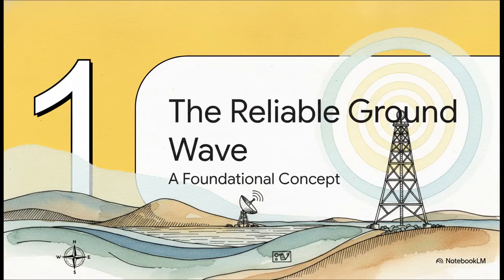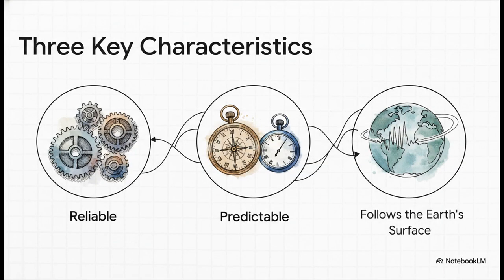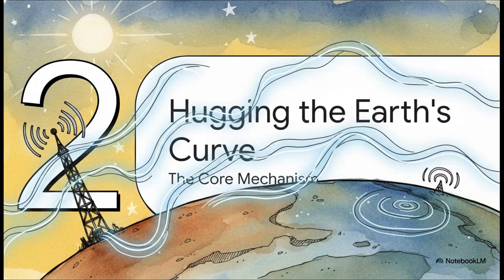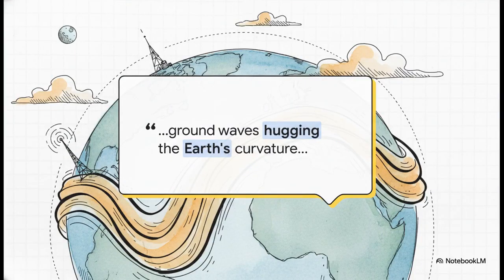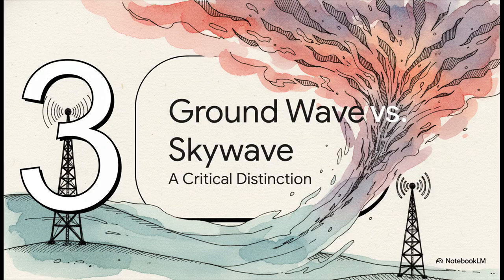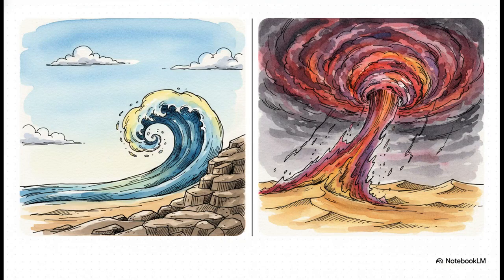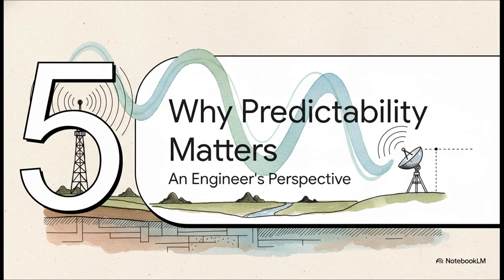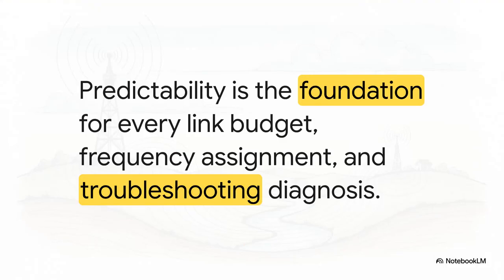4 Radio Frequency Propagation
Welcome to RFI Detectives, a part of Virtualization Options LLC, a Colorado-based Research, Education, and Advisory Organization.  An easy-to-remember web address for our YouTube Channel is We invite you to visit the Virtualization Options LLC Free Lifelong Learning YouTube Channel, with thousands of videos on a variety of subjects, This video from RFI Detectives explains the fundamentals of radio frequencies, focusing on how wave propagation ensures stable communication in the MF band. We explore the critical role of ground waves, contrasting them with other radio waves to highlight their predictability. Understanding these radio signals is crucial for any robust communication system, especially for engineers working with wireless communication. 📶 Welcome to RFI Detectives, a part of Virtualization Options LLC, a Colorado-based Research, Education, and Advisory Organization. Our easy-to-remember YouTube channel address is We invite you to visit the Virtualization Options LLC Free Lifelong Learning YouTube Channel, with thousands of videos on a variety of subjects, Our email address is Virtualization Options LLC - A Colorado-based Research, Education, and Advisory Organization